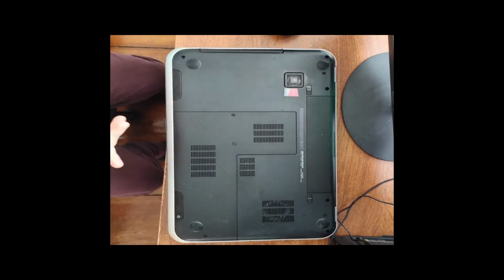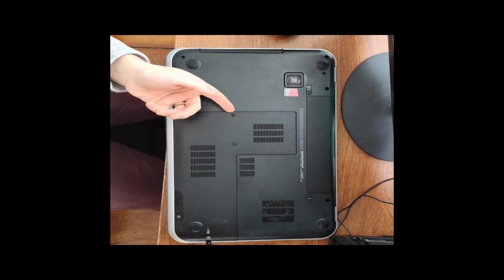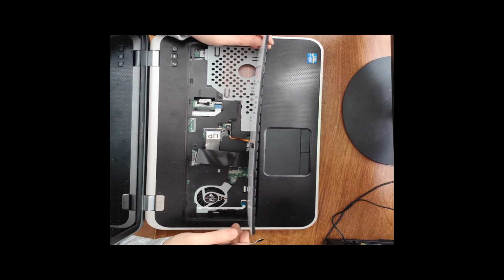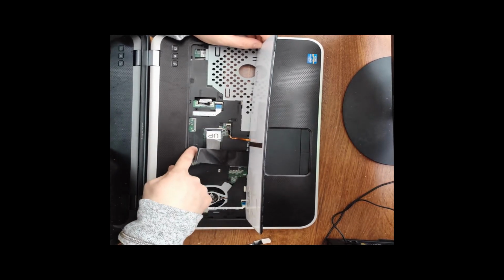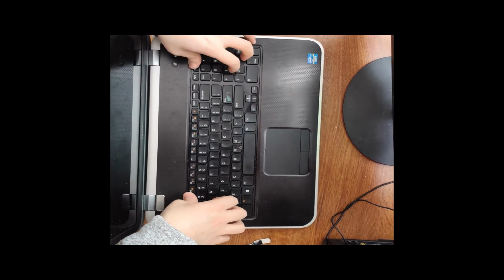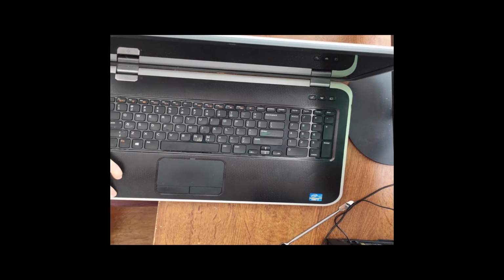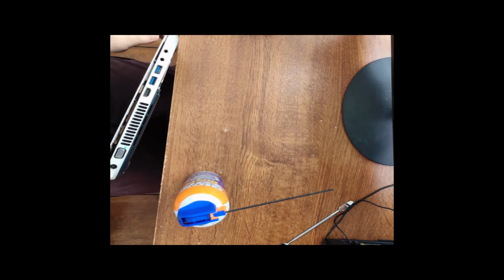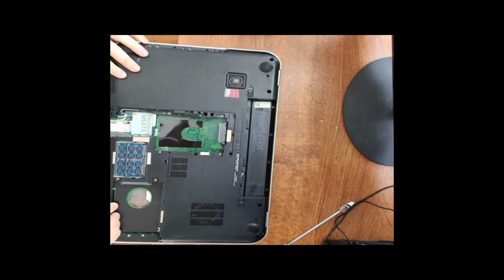Let's Dust That Old Laptop, A How To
When your old Laptop starts to slow down and heat up all the time, it could just need a good dusting. In today's video I show you the basic steps to taking apart a Laptop, what to do and what not to do, and when to call a professional!

Musical Credits:
Wormwood's Jingle · Moderately Supreme